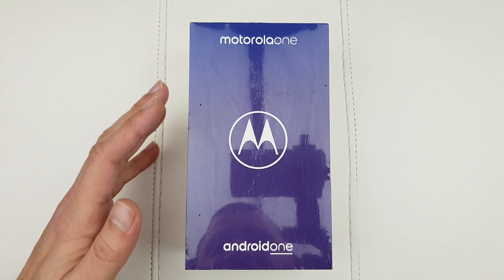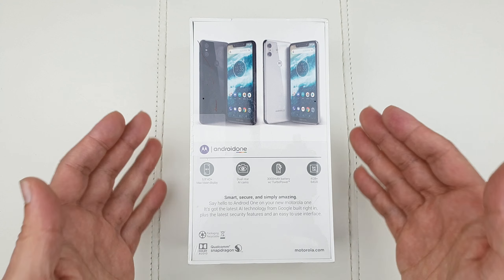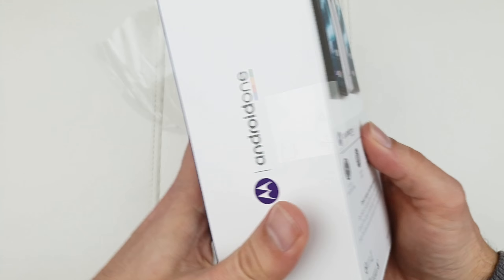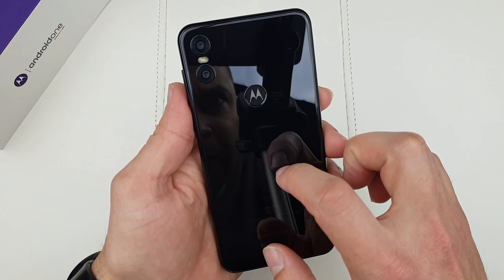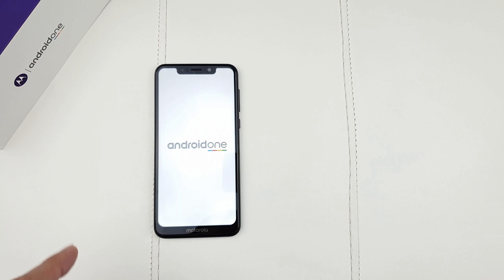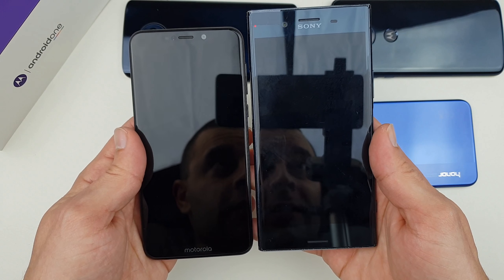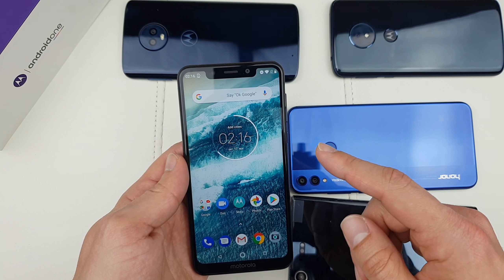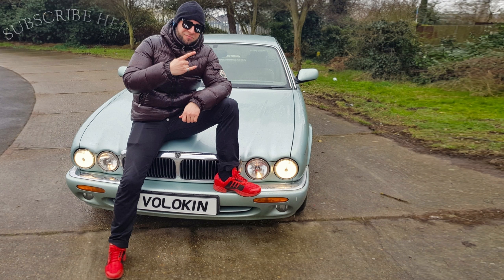Motorola One Unboxing and Size Comparison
Motorola just discounted the Motorola 1 to just £199 so let's see what you're getting in that box and how big the phone is compared to the competition.

Amazon US:

Amazon UK: